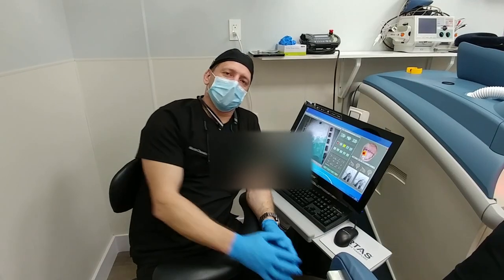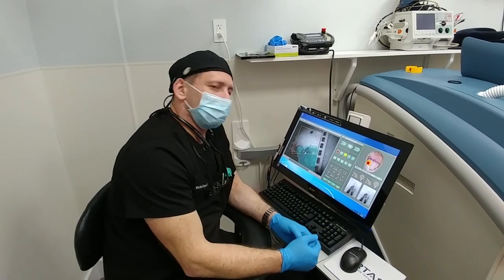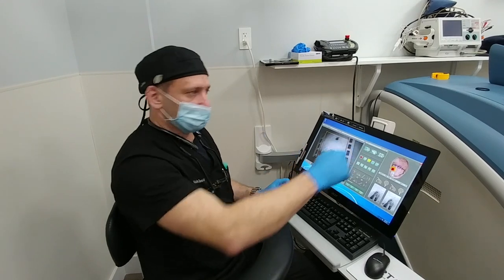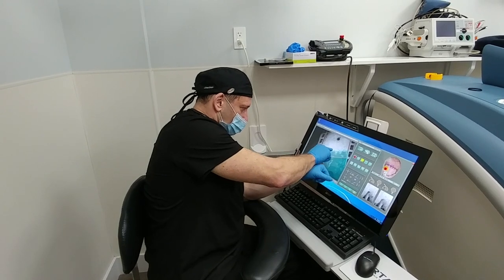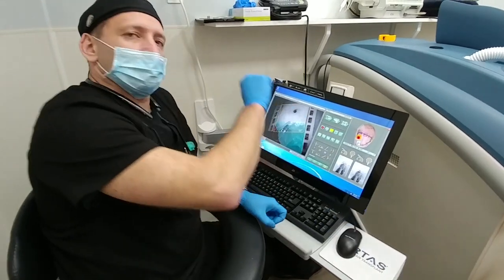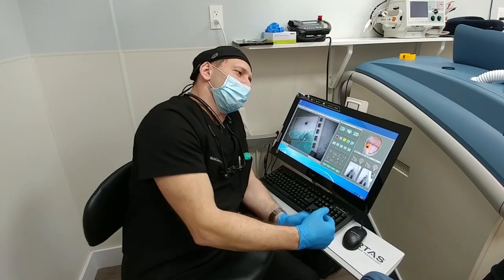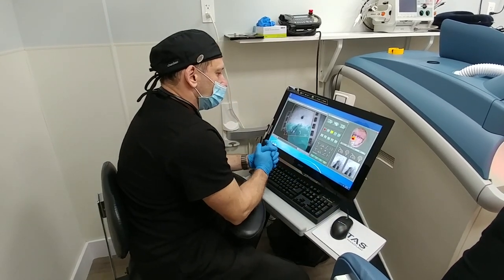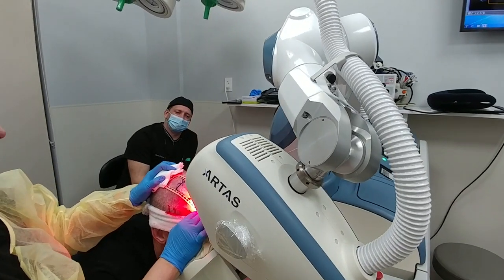Patient Experience With ARTAS Hair Transplant. Hair By Dr. Max FL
Hair By Dr. Max
Is hair loss preventing you from fulfilling your dreams? Dr. Max and his Robotic Hair Restoration Clinic is here for you.

For men and women who experience hair loss, there is now a virtually pain-free way to grow back your natural, permanent, beautiful hair. Our hair restoration clinic — the first of its kind in Broward County — uses the new ARTAS® Robotic Technology for a procedure that is minimally invasive, more accurate than any other on the market, leaves no linear scars and requires almost no down time.

ARTAS® also eliminates guesswork. Together with Dr. Max, you will see the results in 3D imaging before deciding on whether you're ready to take the step to your own personal transformation.